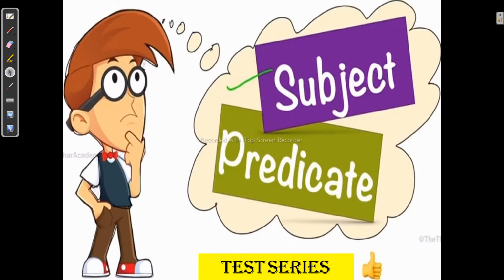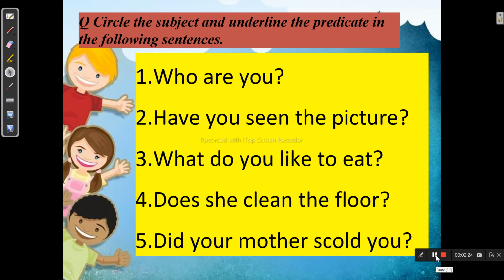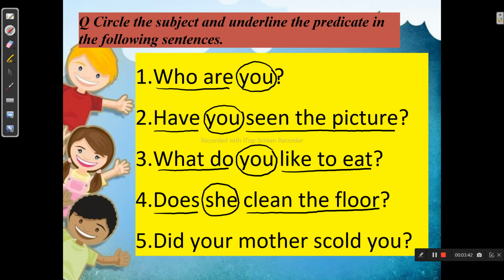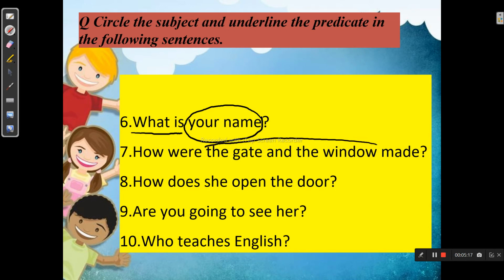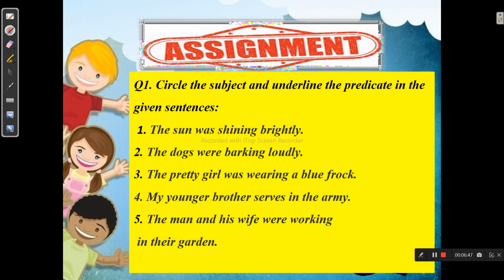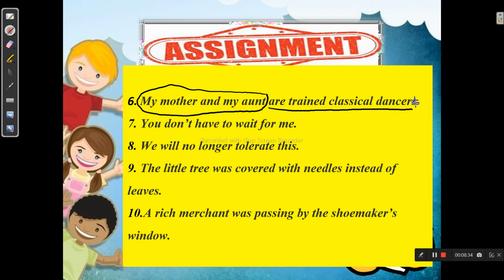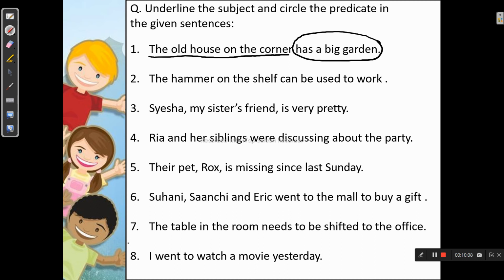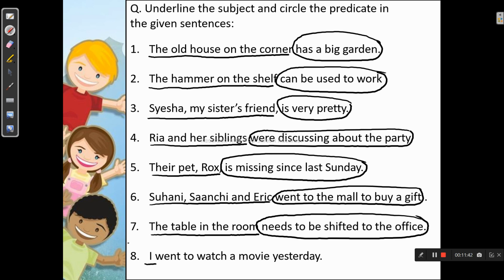English Grammar_Parts of a Sentence-Subject and Predicate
This video will help you understand that there are two parts of a sentence and will be able to identify subject and predicate in the sentences.Also, this video discusses about Simple Subject and Complete Subject.